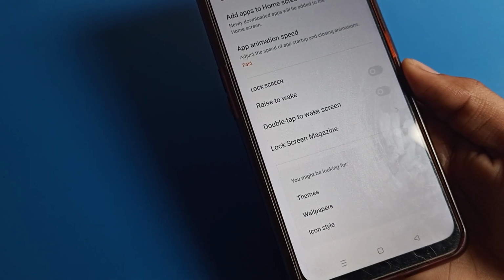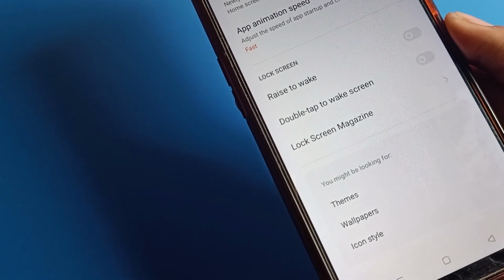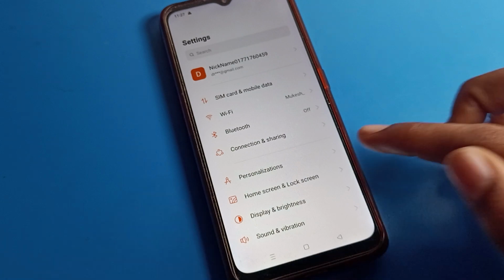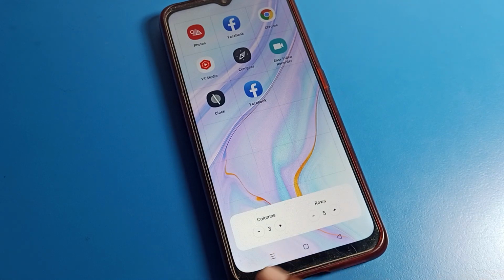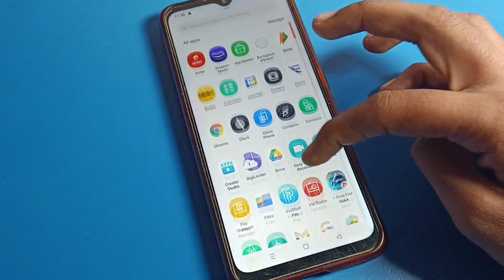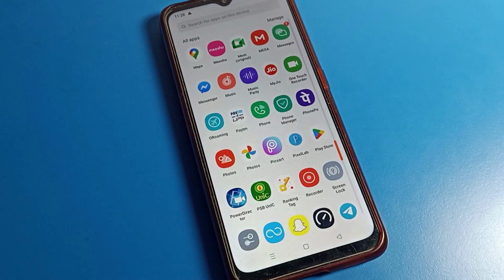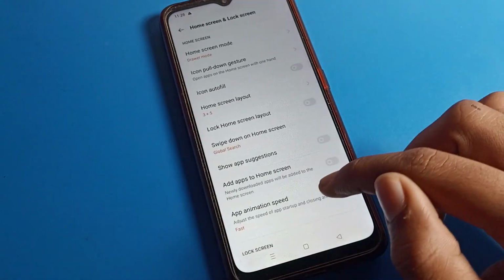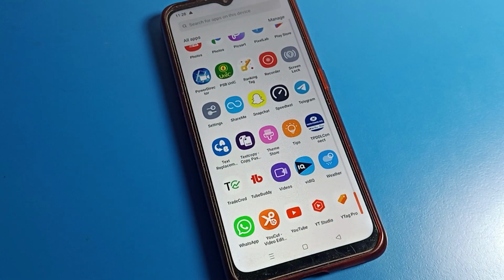oppo A78 5g home screen setting | how to use double tap to wake screen on oppo phone